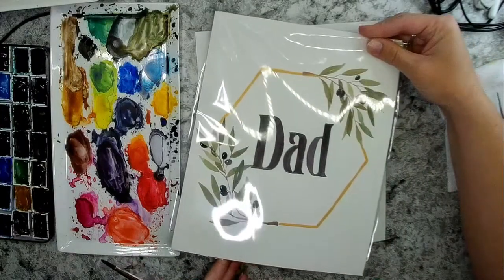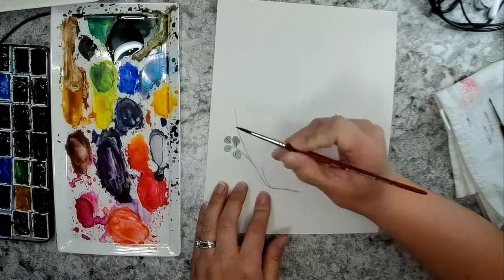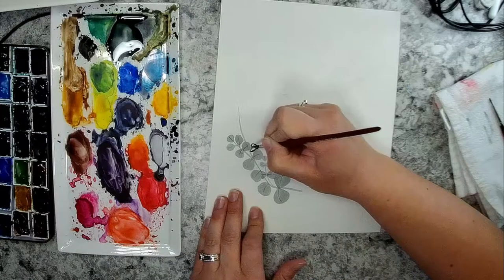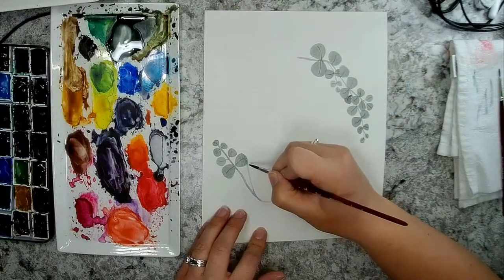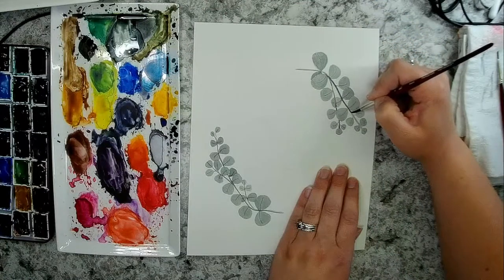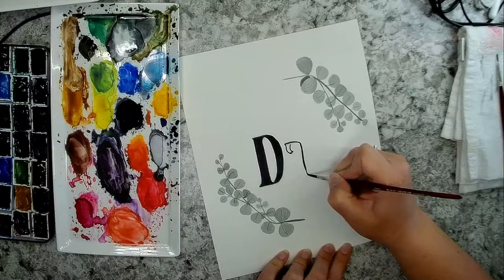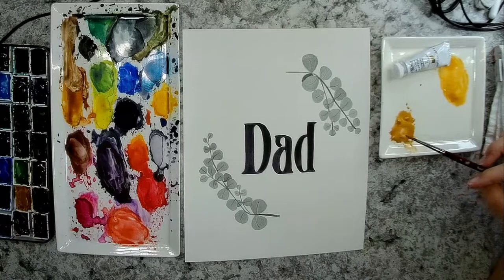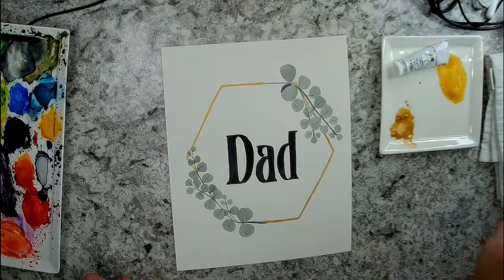Eucalyptus with Gold Frame Watercolor Tutorial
Looking for a Father's Day gift idea that's not a tie or coffee mug? Make a custom watercolor frame for your dad! You could also swap out "Dad" and put someones name as a personalized gift for any occasion.

Check out my previous tutorial on eucalyptus leaves so you can master them first and then incorporate them into this gold hexagon frame!

Supplies used:
Arches cold pressed paper (trimmed to 8x10")
Daniel Smith watercolors - Undersea Green and Indigo
Winsor & Newton Gouache in Gold

Visit my Instagram for more of my paintings! @mrshanpainted